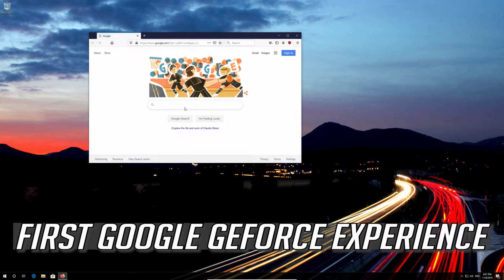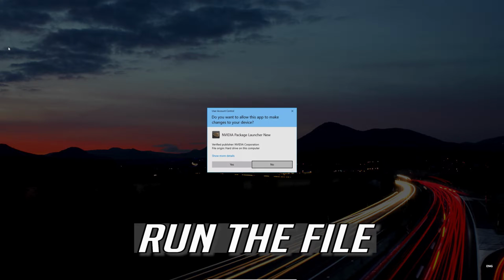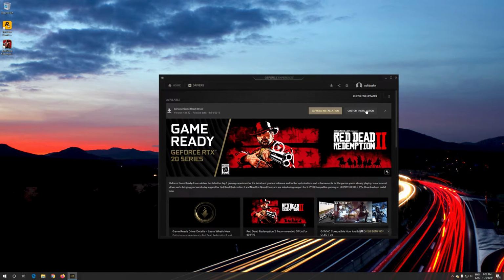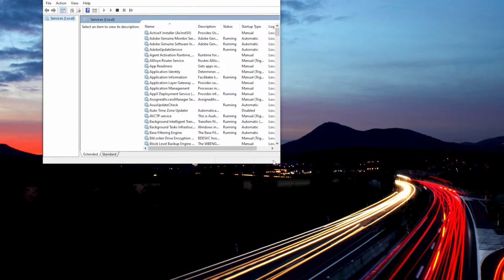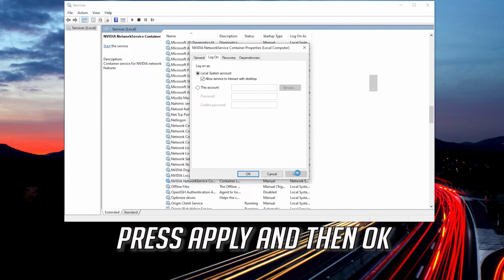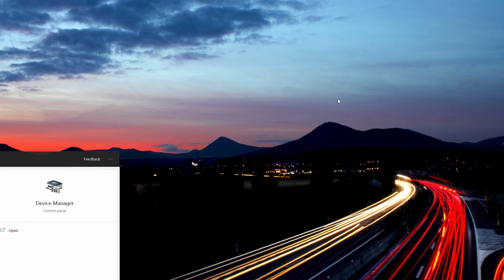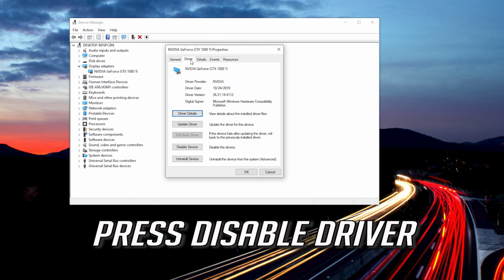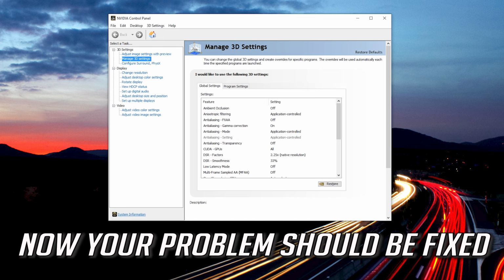FIX Nvidia GeForce Experience Error Code: 0x0003 Something Went Wrong. - [2026]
This tutorial will help you fix GeForce Experience Error Code: 0x0003 error in Windows 10/8/7.
If your GeForce Experience crashes and you get error message Nvidia GeForce Experience Something went wrong. Try rebooting your PC and then launch GeForce Experience . ERROR CODE 0x0003 then this troubleshooting guide will help you fix it.

This windows video tutorial will work on Windows 10, windows 10 N, windows  7, Windows Server operating systems and desktops, laptops, tablets and computers manufactured by the following brands: , Dell, HP, Alienware, MSI, Toshiba, Acer, Lenovo, razer, huawei, samsung among others.

This tutorial will help you fix the following errors:

Nvidia GeForce Experience Error.  Something went wrong. Try restarting GeForce Experience.
Nvidia GeForce Experience Error.  Something went wrong. Try rebooting your PC and then launch Nvidia GeForce Experience Error.  GeForce Experience. ERROR CODE: 0x0001
Nvidia GeForce Experience Error. Something went wrong. Try rebooting your PC and then launch GeForce Experience. ERROR CODE: 0x0003